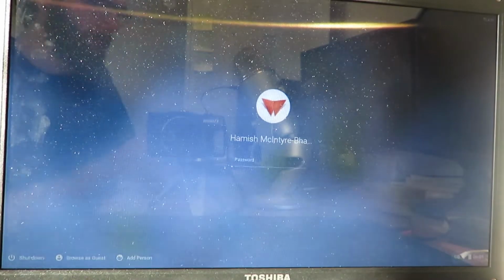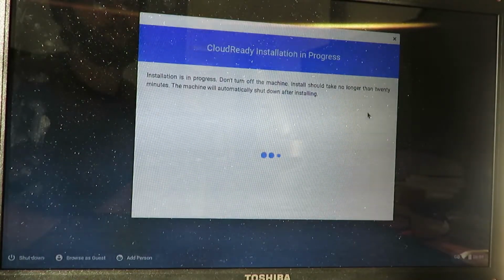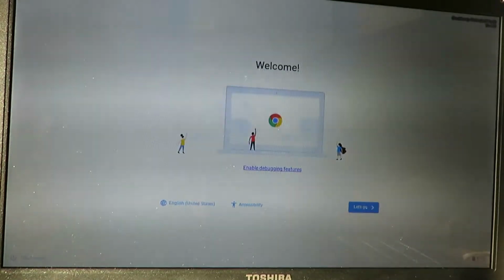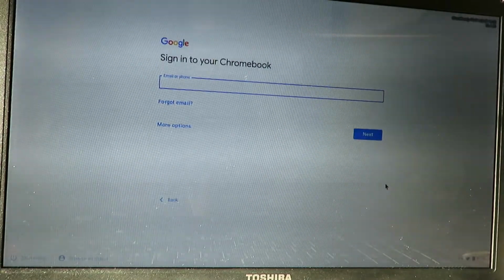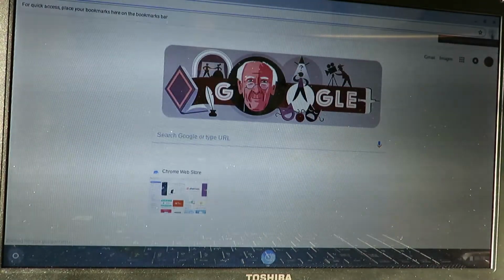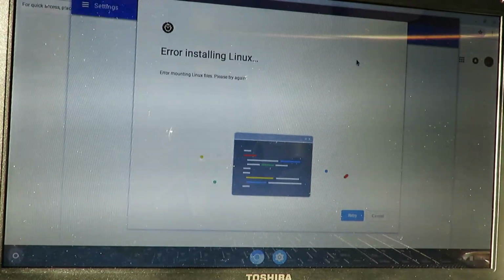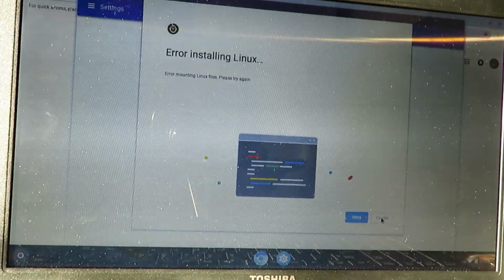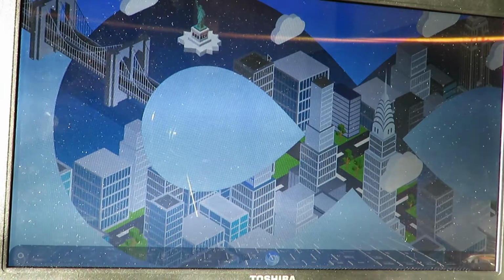CloudReady Part 2 (Again) - another try at Linux containers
In this video, I try again to make the Linux containers work.